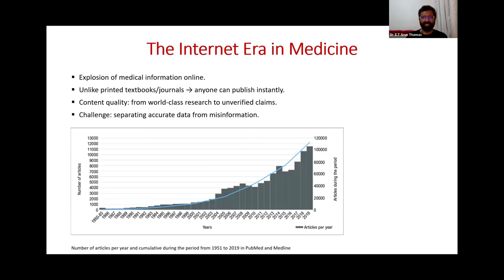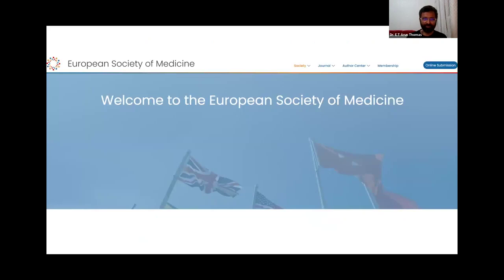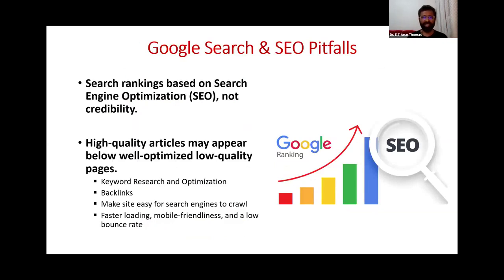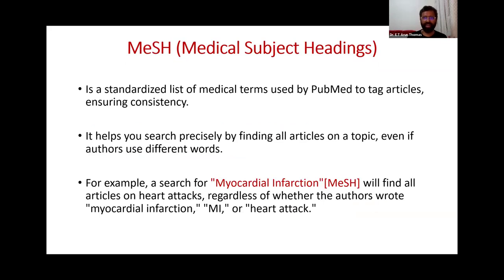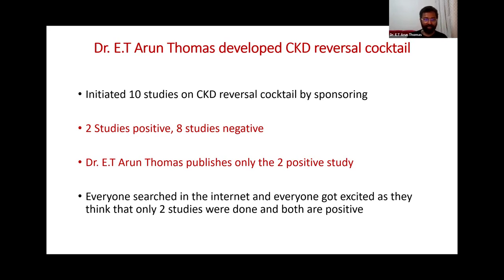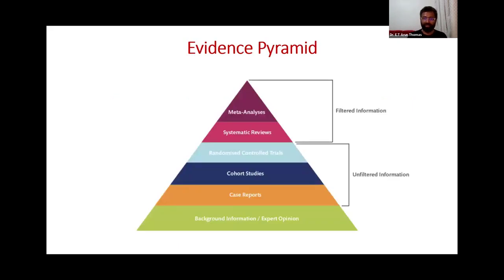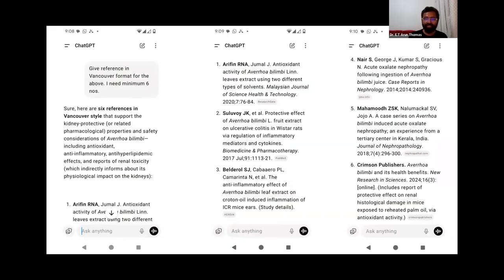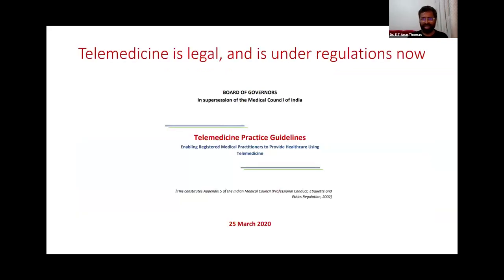Talk on Nephrology in the Internet Age filtering facts from fiction in the cloud by Dr.Arun Thomas